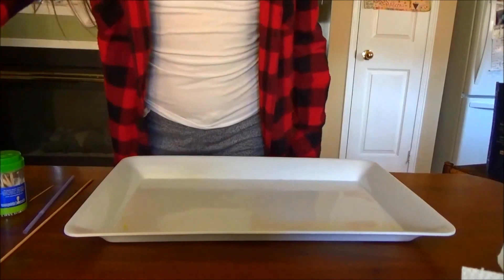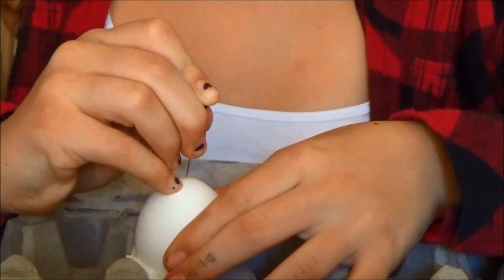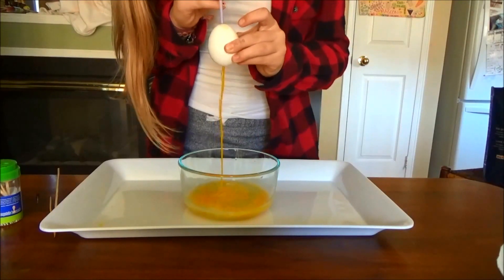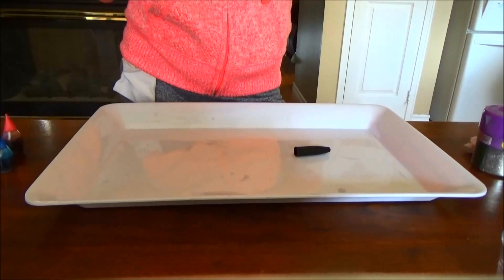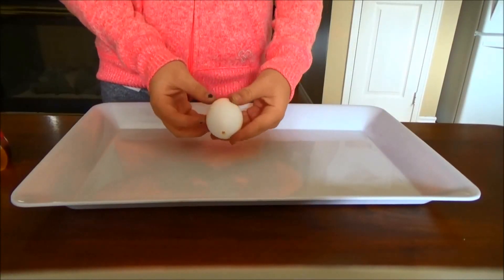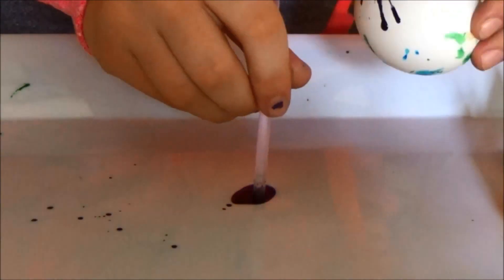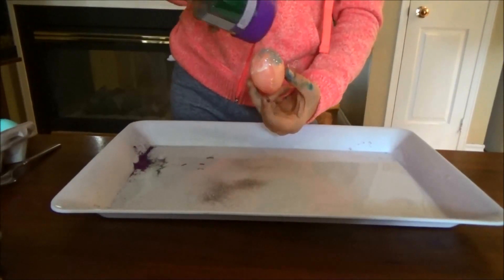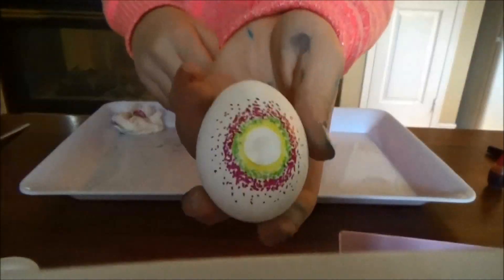Easter egg decorating!♡ Designs & Ideas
Easter is almost here! which means.. time to decorate eggs! here are some super cute ways to dress up some eggs for Easter! hope you guys like it :)